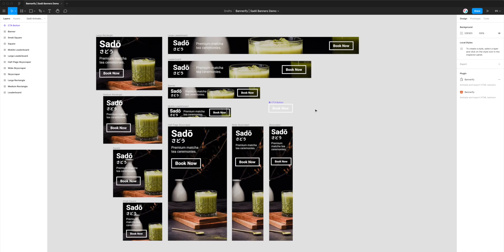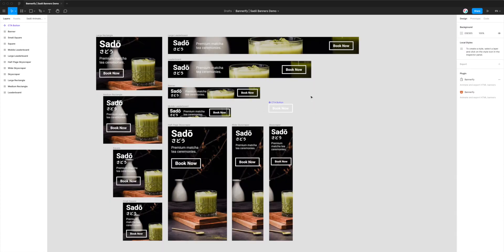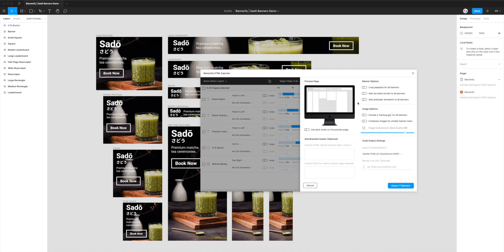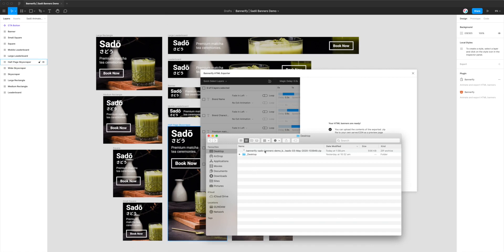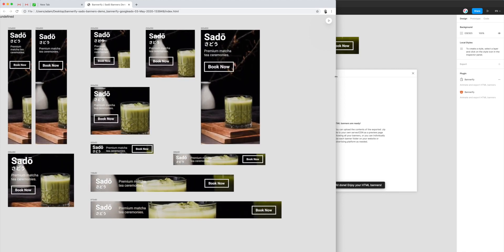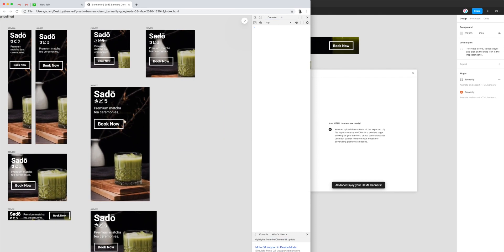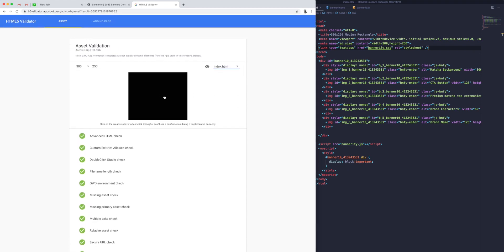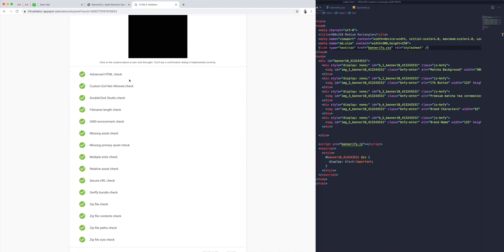Figma Tutorial: Export Figma to HTML for Google Ads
This video tutorial is a complete step-by-step guide showing you how to export production ready animated banners from Figma to HTML for Google Ads in seconds